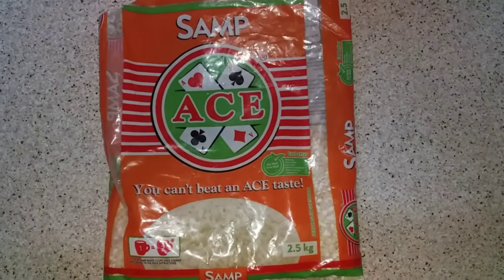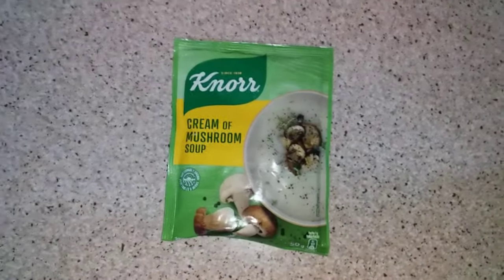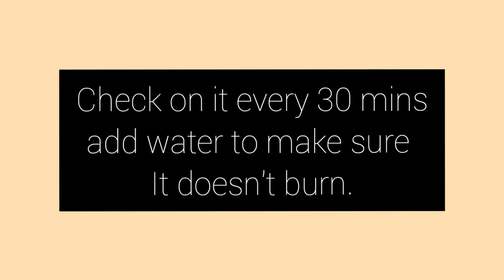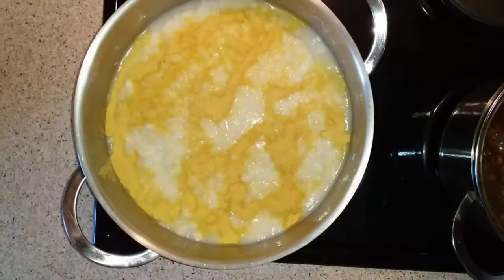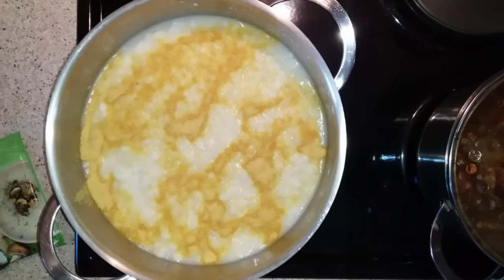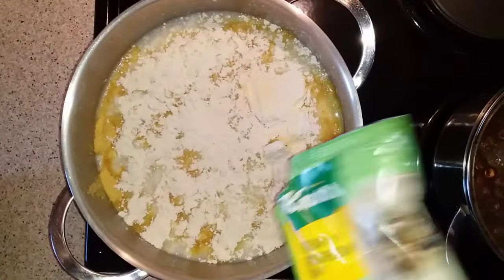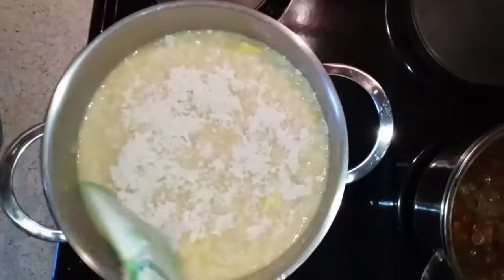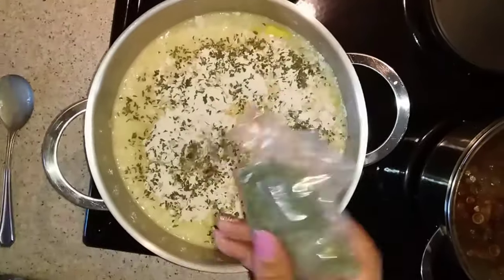Creamy Samp Recipe- Delicious & Easy | How to make Creamy Samp | South African Youtuber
Hey guys, today I'm sharing my sister's creamy samp recipe, I hope you enjoy it as much as we did. Great for cozy weather and hearty meals on Sundays. ♥️

For more food, travel and adventure content, please follow my foodie page on Instagram